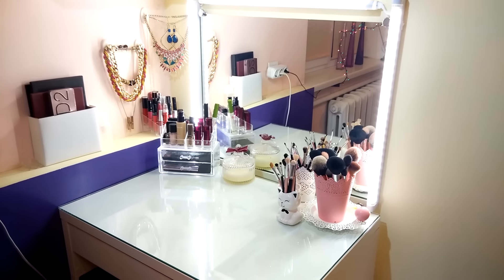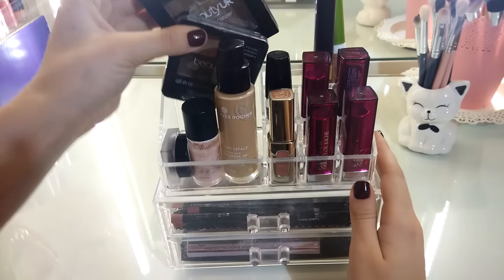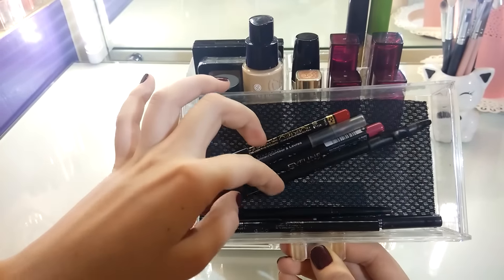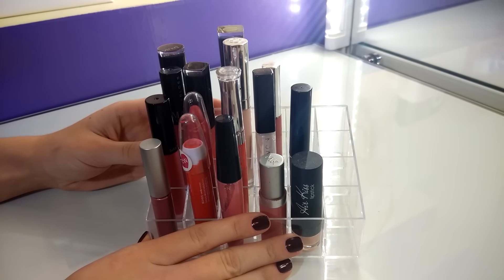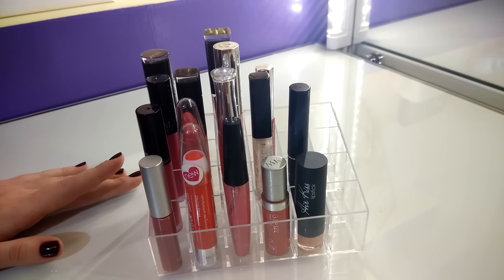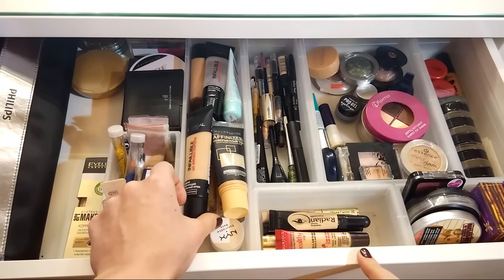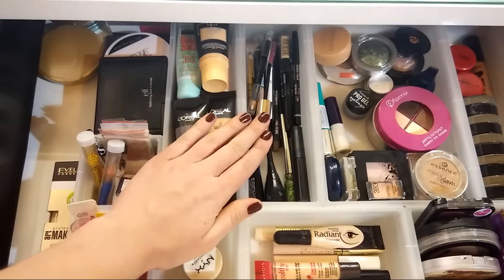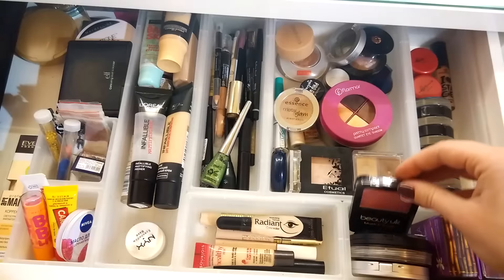Организация и Хранение Косметики/Мой туалетный столик